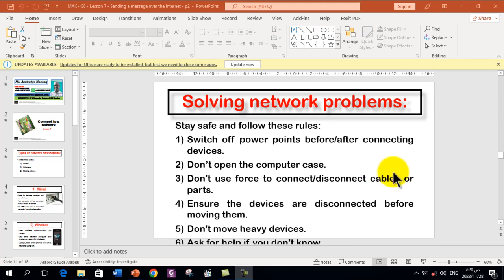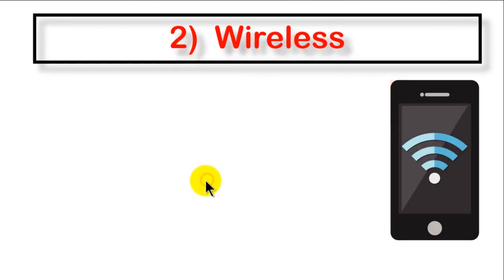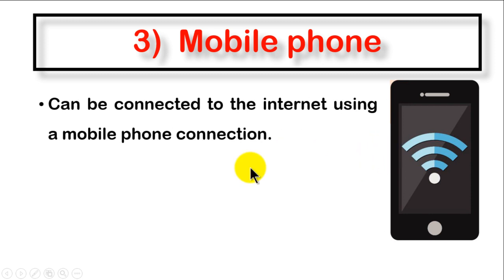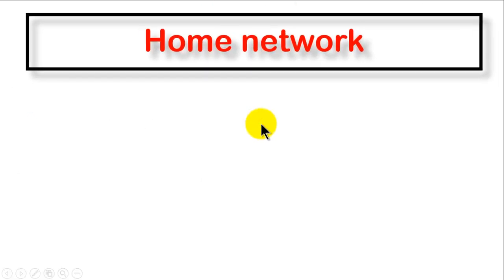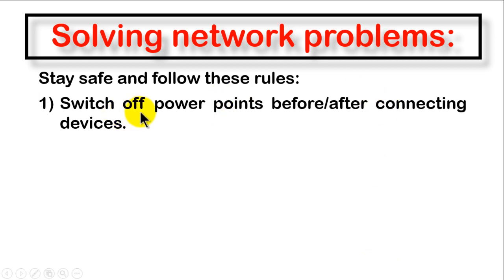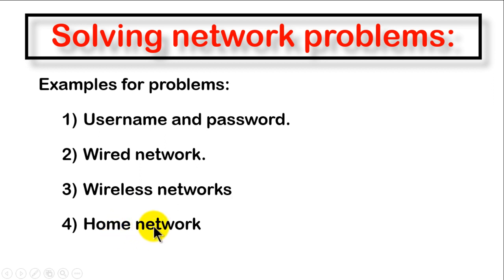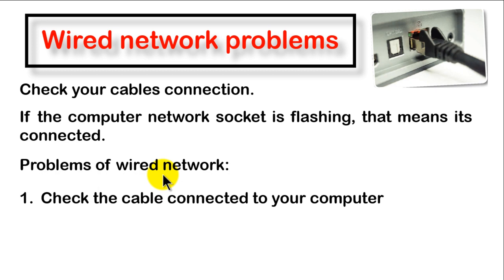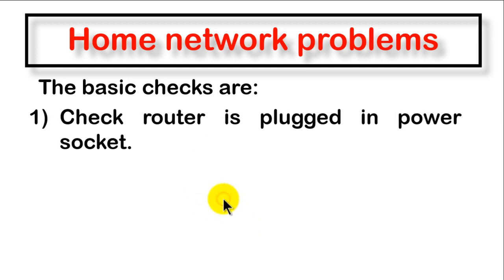Macmillan Grade 8 - Chapter 1 - Lesson 07 : Sending a message over the internet part 2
Macmillan International School
ICT
Grade 8
Mr. Abubakr Hassan

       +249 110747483